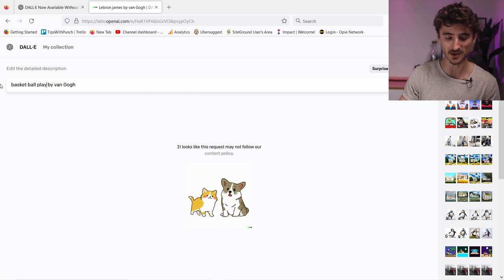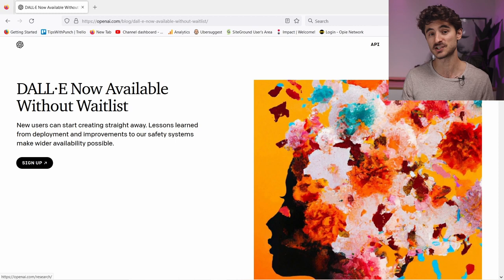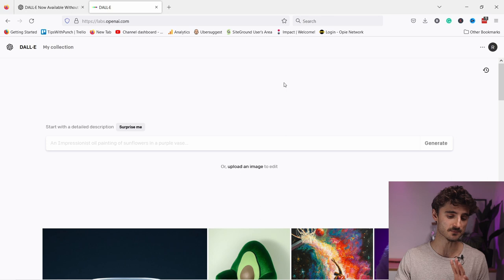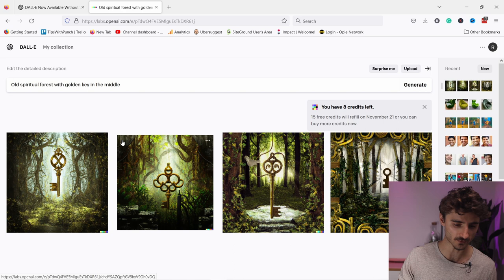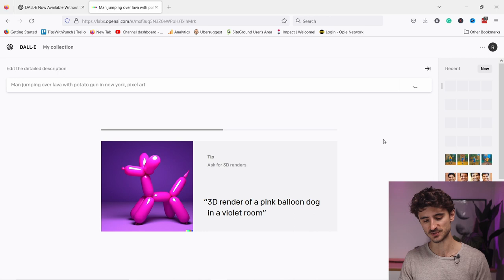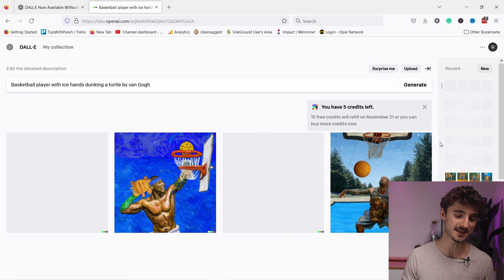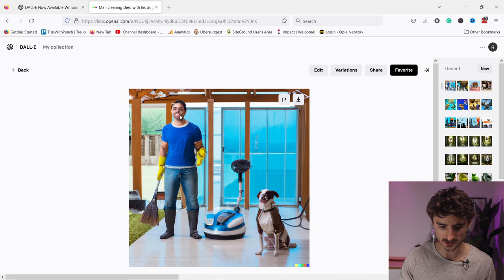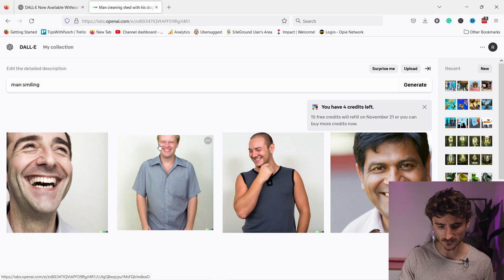You Type TEXT, AI Creates IMAGES (Dall-e Tutorial)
I might be late to this text-to-image AI stuff, but you can generate images by just typing some text, and the AI will create images based on that. And some of them look amazing!

In this video, I’ll show you how to use this text-to-image AI tool, and you can create images for your social media or website. And best of all, it’s totally free.

The tool is called Dall-e, which is an AI research and deployment company. Their mission is to ensure that AI benefits all of humanity. And they have a bunch of big supporters like Microsoft and some other foundations. By the way, I’m not supported by them in any way, I think it’s an excellent tool.